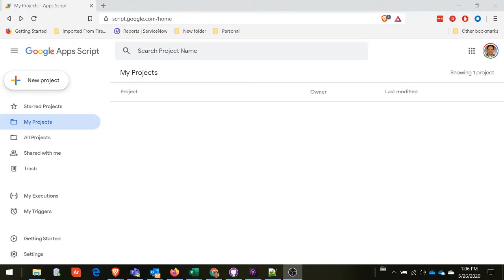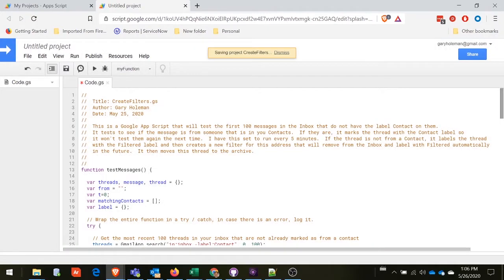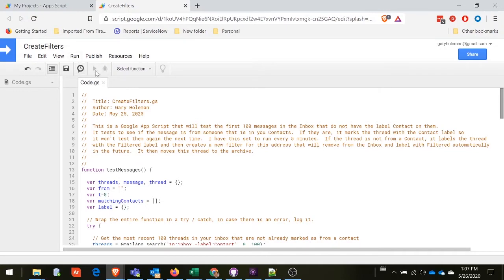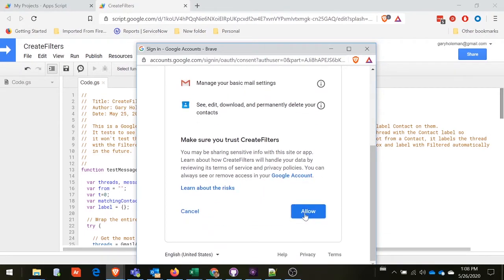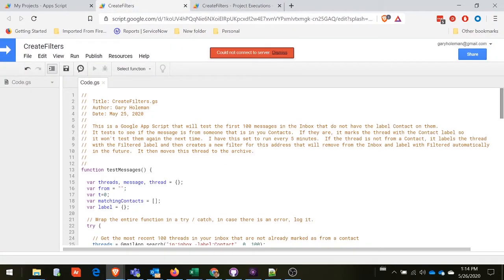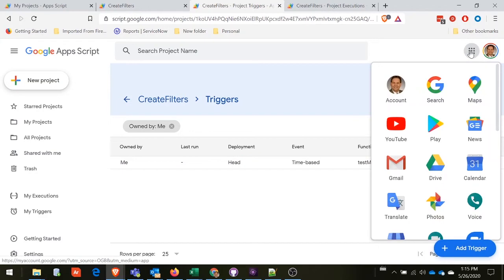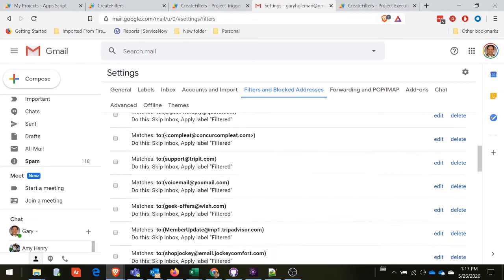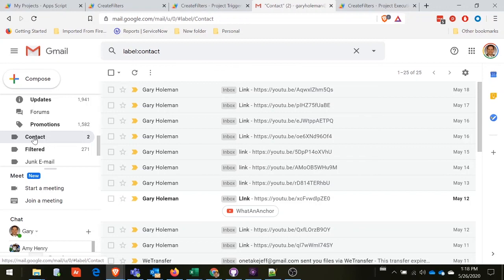Google Apps Script to Create Contacts Filter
Demonstrating how to install and schedule a Google Apps Script to filter email from addresses that are not in my Contacts.